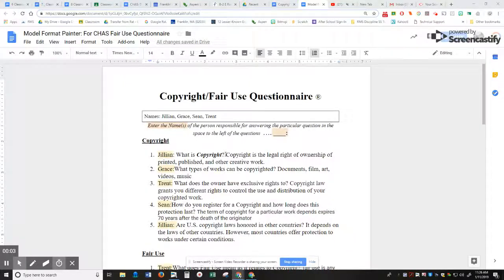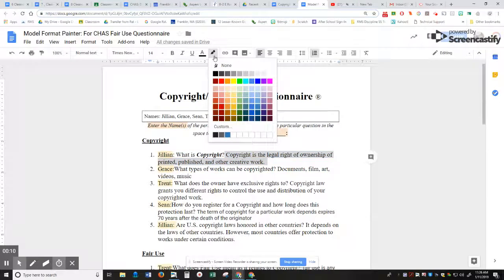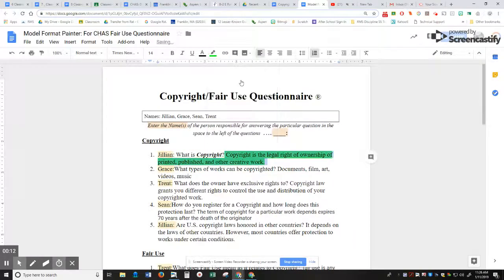Paint Format Tool: Google Docs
Paint Format Tool:  Goolge Docs